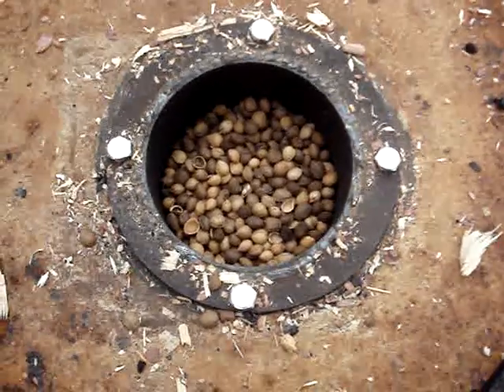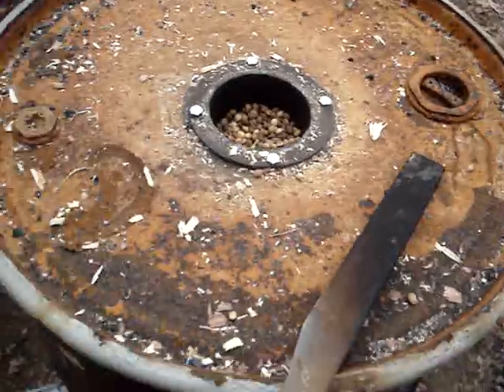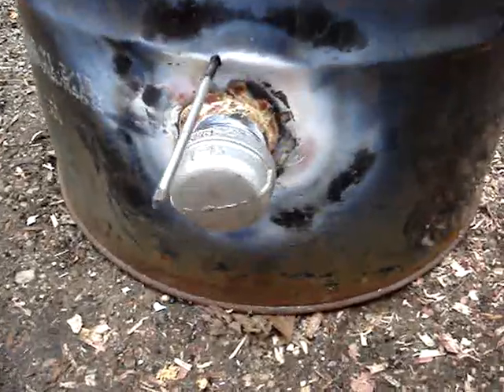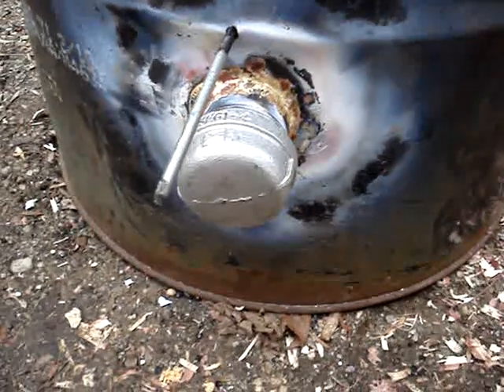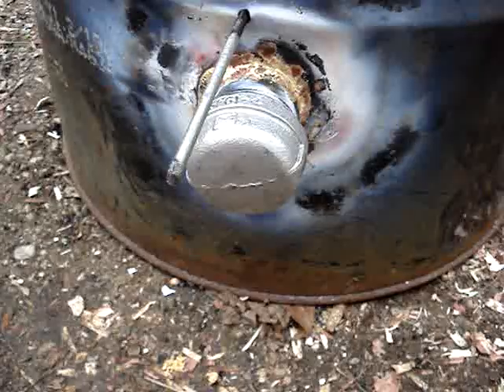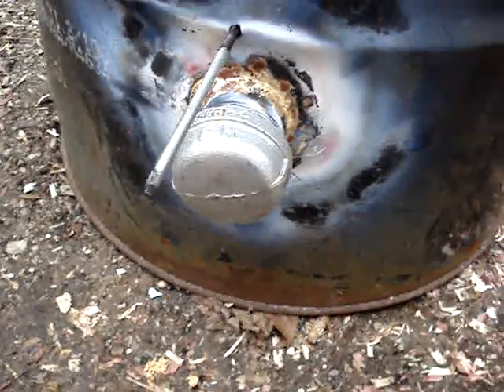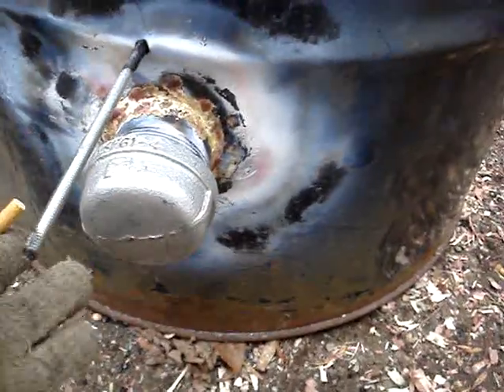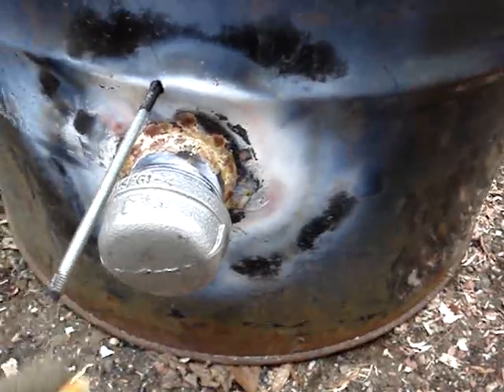wood gas generator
Hey everybody! I just wanted to share something with you that is near and dear to my heart. These are some of my favorite projects I worked on back in the day. I am hoping to do more side-projects like this and contribute to making the world a little more clean and sustainable. 🙂